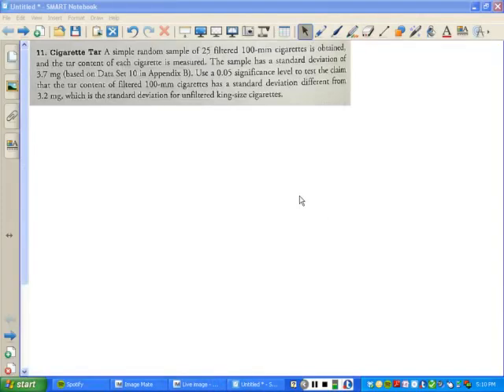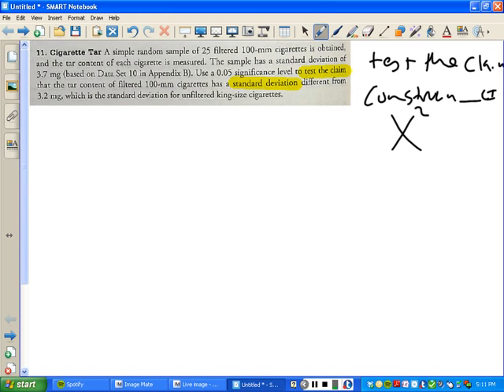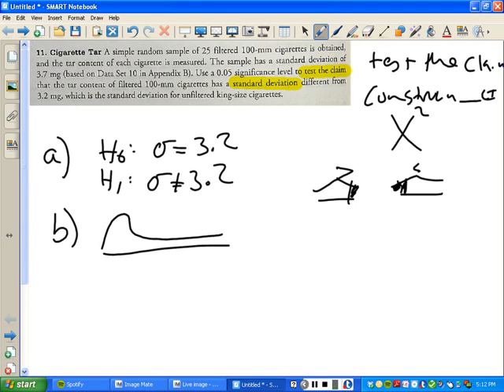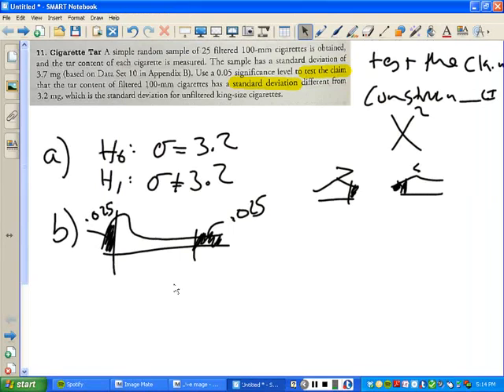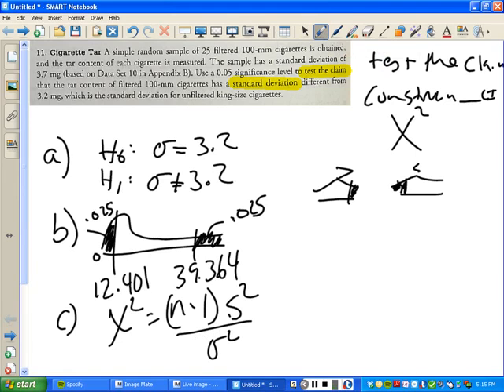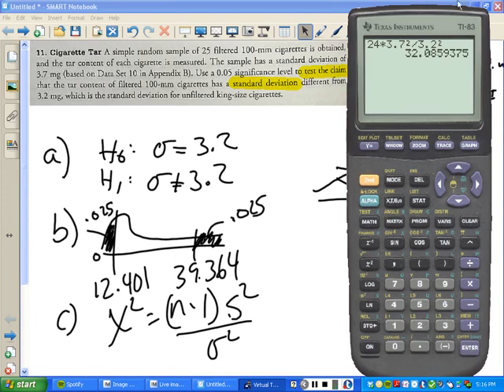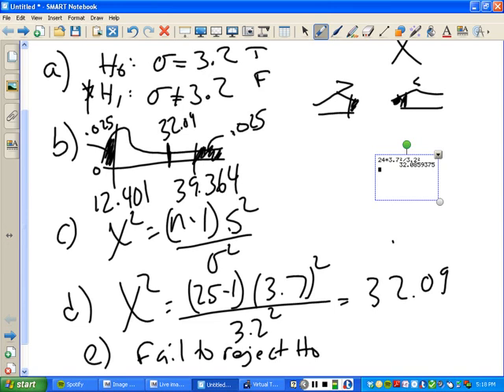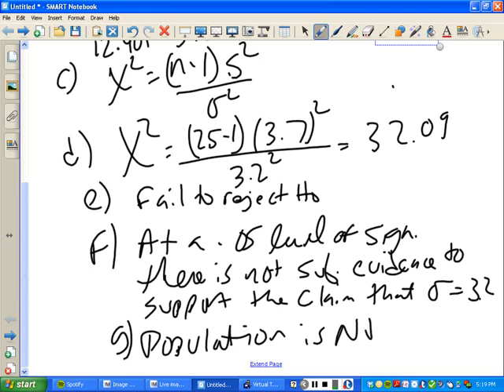chpt 8 review 11